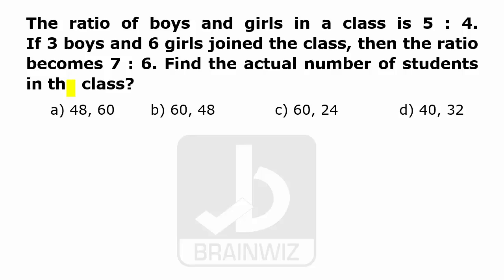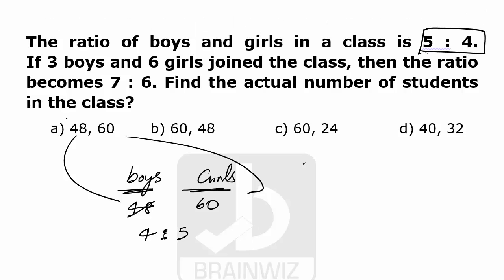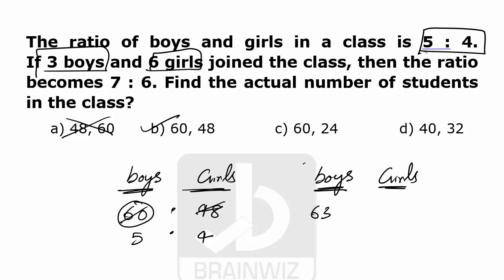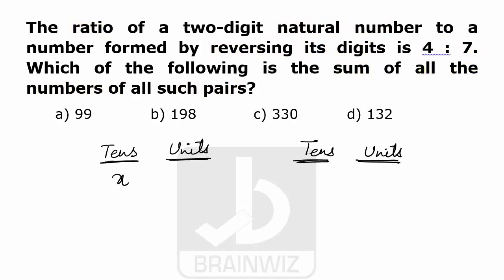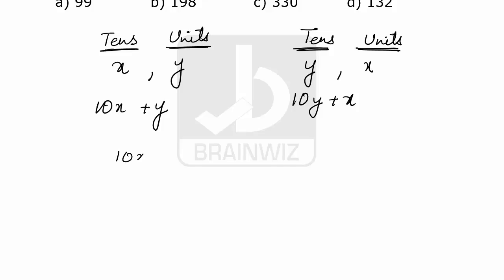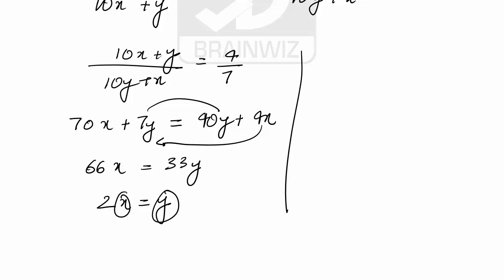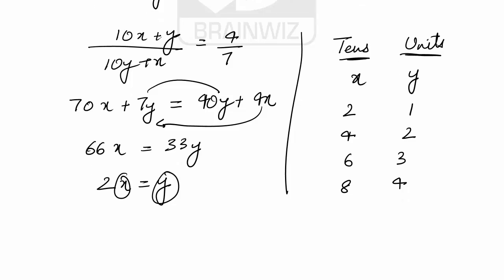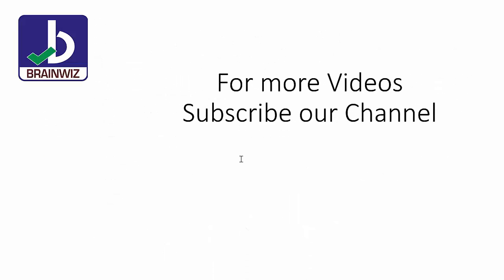Aptitude Made Easy | Ratio & Proportions -1| Basics and Methods, Shortcuts, Tricks by Pavan Jaiswal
These are the basic questions of Ratio and Proportion.
Aptitude Made Easy is an initiative by BRAINWIZ. It consists of series of videos on different skill enhancement topics .By these we want all freshers and the candidates who are attending for the next competitive exams to be interview ready.All the best for all aspirants.